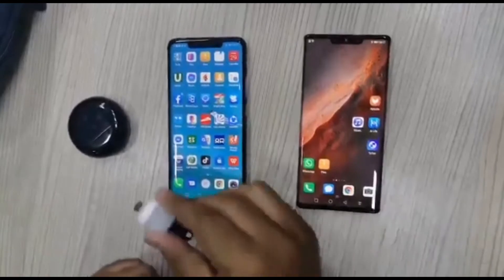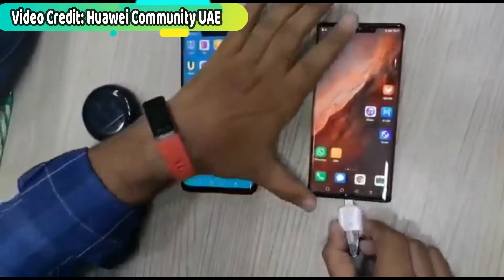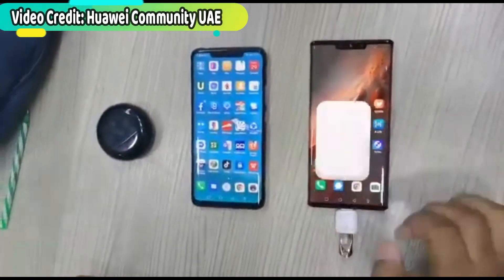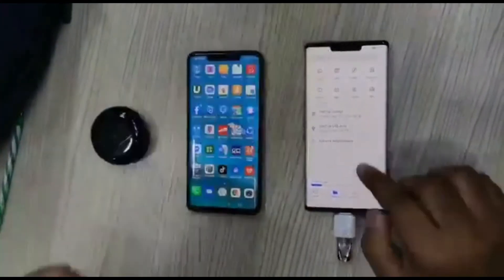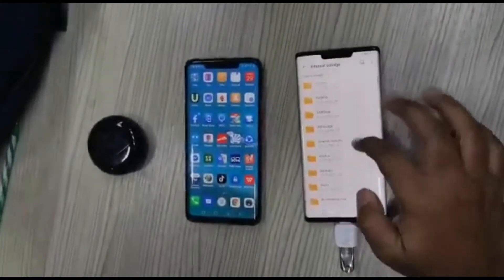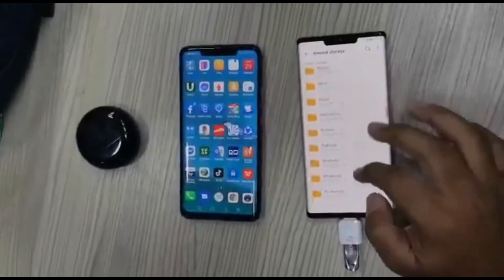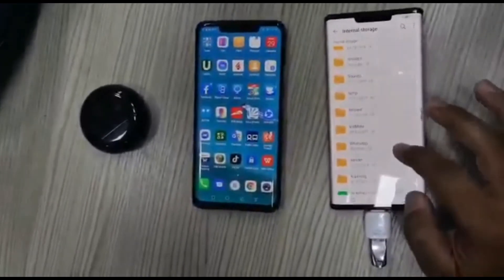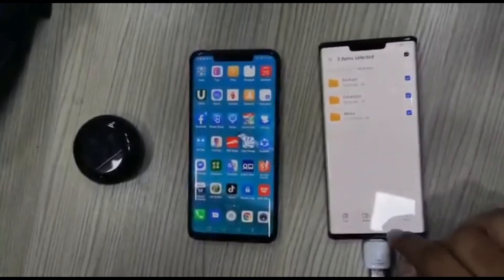How To Whatsapp Backup Restore Android To Huawei Phone Without Google | JP MOBILE TECH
How To Whatsapp Backup Restore Android To Huawei Phone Without Google .

KEYWORDS,
how to whatsapp backup restore android to huawei,
How to transfer your WhatsApp backup to huawei you New Mate 30 Pro from your old android phone,
How to Transfer WhatsApp data to Huawei,hitech talk,
whatsapp,restore deleted message,backup whatapp message,
phone,mobile,android phone,transfer whatsapp messages from android,
how-to,whatsapp,transfer,messages,restore,
chats,backup,google drive,retrive,whatsapp tricks,
how to transfer whatsapp messages,move whatsapp,
restore whatsapp backup on new phone,
transfer whatsapp chat,how to move whatsapp to new phone,
restore whatsapp chat,whatsapp backup
[Tutorial] Transfer WhatsApp messages & backup to Huawei Cloud!,
whatsapp transfer,whatsapp backup,
whatsapp huawei mate 30 pro,whatsapp huawei nova 7i,
whatsapp huawei cloud,whatsapp transfer from android to android,
how to transfer whatsapp data to huawei mate 30 pro,
how to transfer whatsapp messages from samsung to huawei,
huawei whatsapp download,huawei whatsapp transfer,huawei whatsapp cloud,
whatsapp huawei transfer,is whatsapp available on huawei appgallery,
huawei app gallery whatsapp,appgallery whatsapp,huawei whatsapp,
whatsapp, huawei, whatsapp transfer,

●▬▬▬▬▬▬▬▬▬ஜ۩۞۩ஜ▬▬▬▬▬▬▬▬▬●
Follow me Facebook Or Instagram..

●▬▬▬▬▬▬▬▬▬ஜ۩۞۩ஜ▬▬▬▬▬▬▬▬▬●